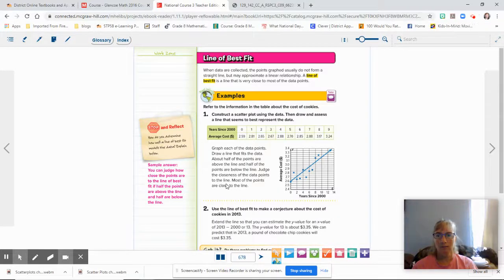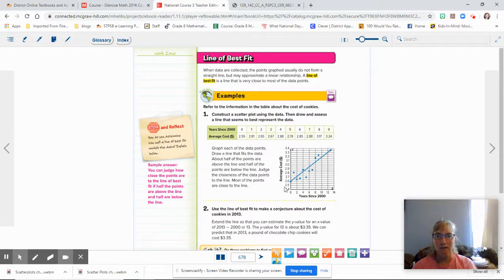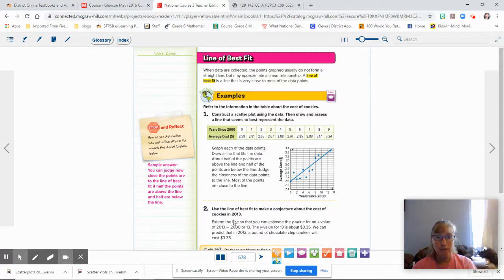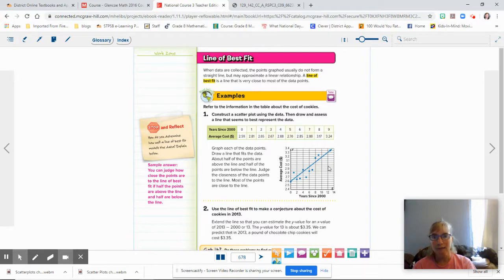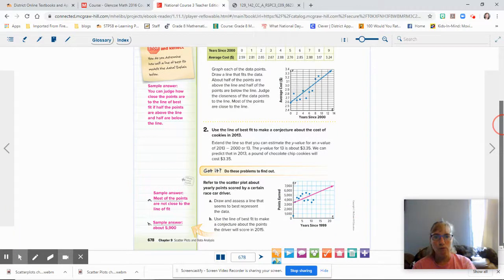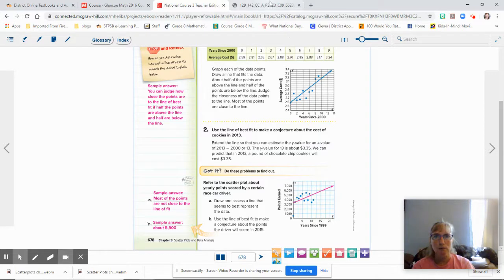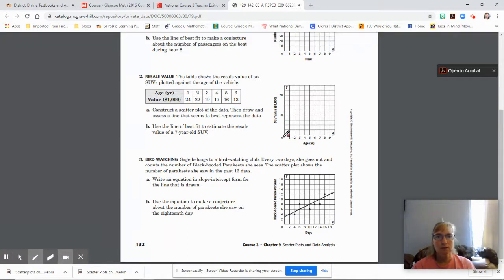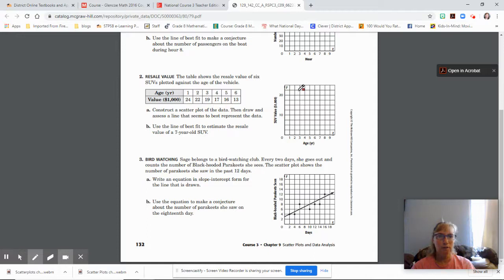Line of Best Fit part 1(May 4, 2020)